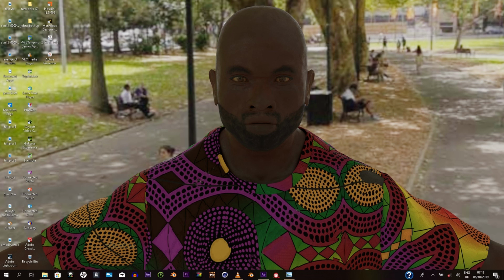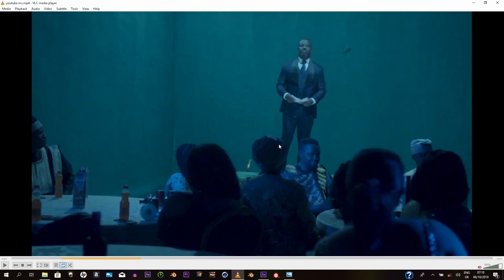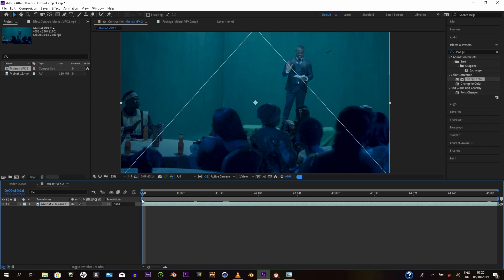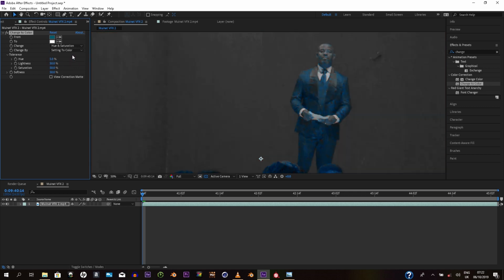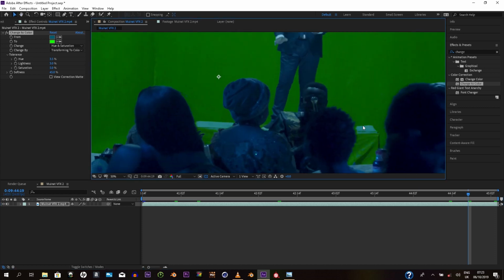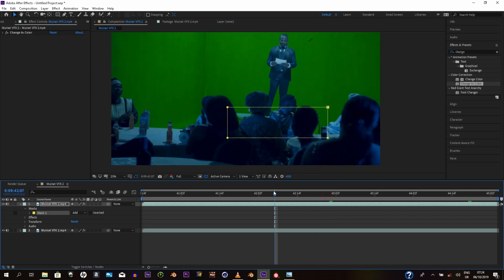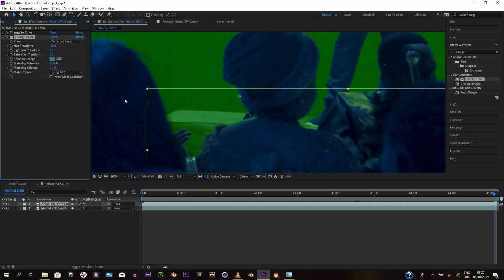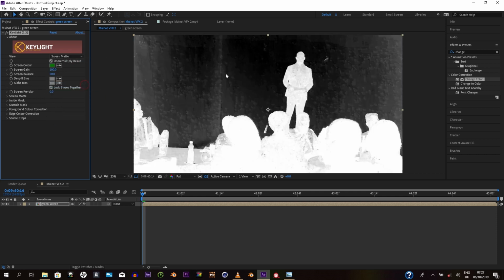How to Key a really bad green screen in after effects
In this video i'll show you how to key a really Bad green screen video without rotoscoping